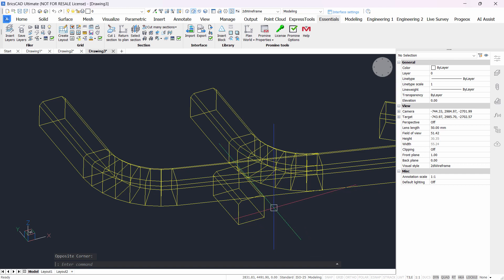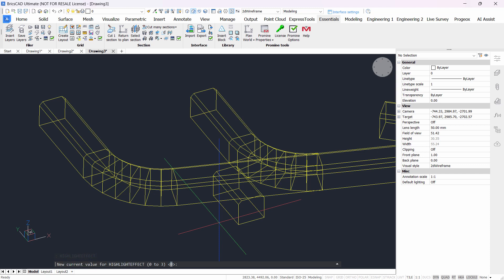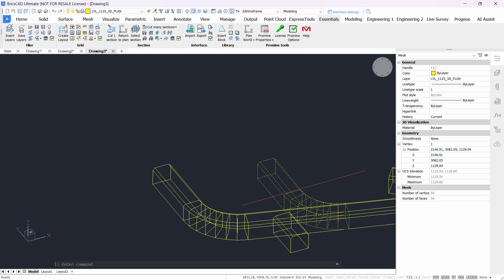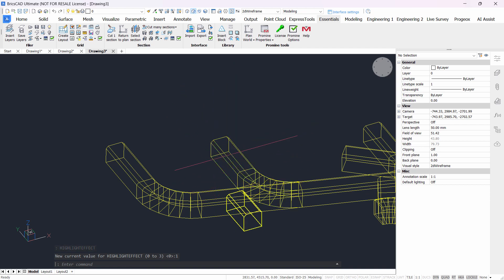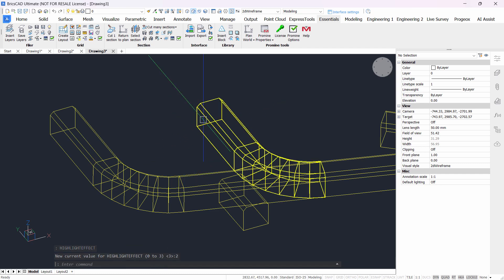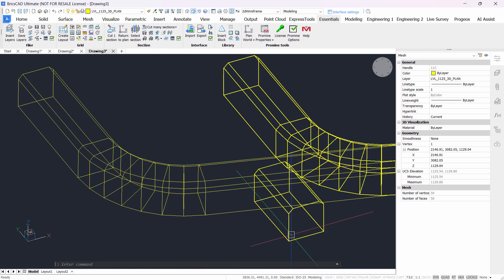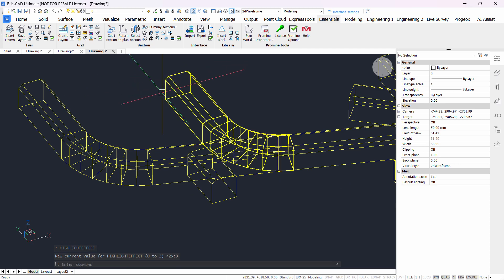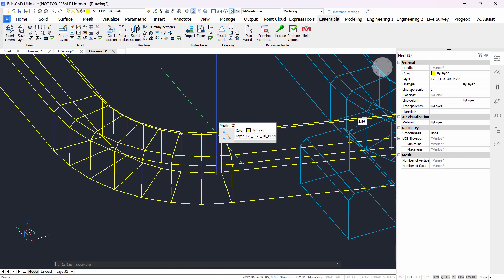Change the highlight effect when selecting objects | HIGHLIGHTEFFECT | BricsCAD Tips in 60 Seconds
BricsCAD offers 4 ways to change the style of selecting objects:
1. The object edges will be dotted when selected.
2. The object edges will change in color.
3. The object edges will be thickened in terms of line weight.
4. The object edges will be thickened and changed in color.
These 4 styles are explored in this video, and you can pick any of them depending on your preference.